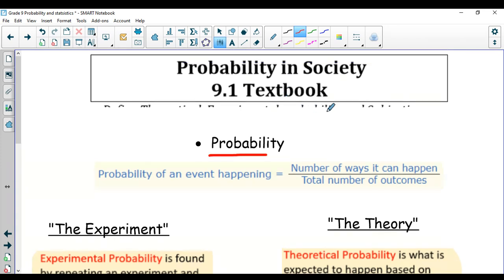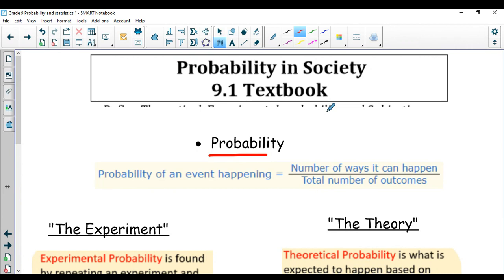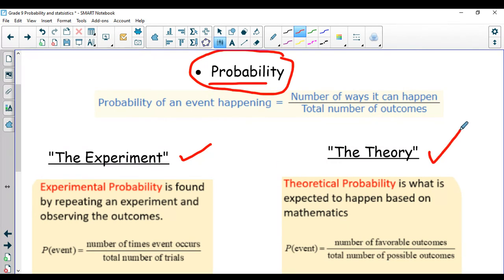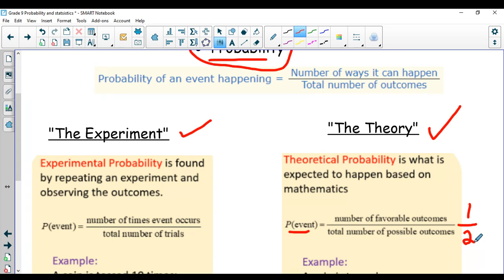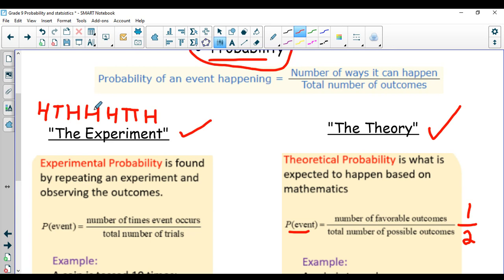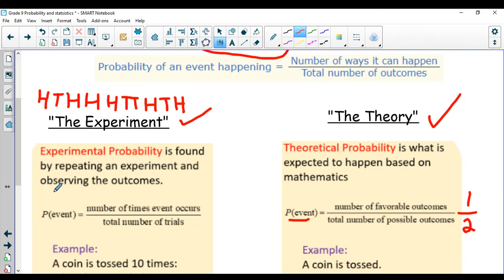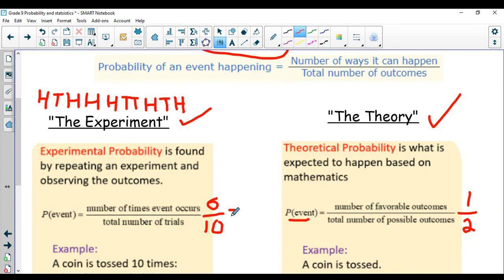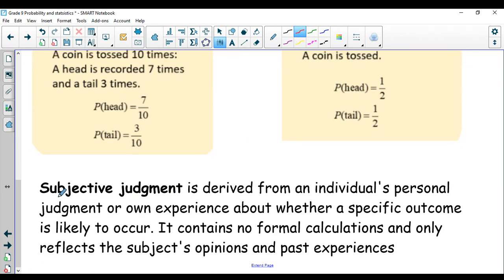Probability in society